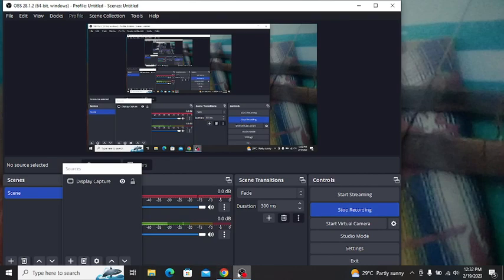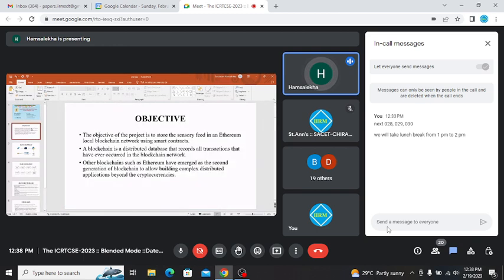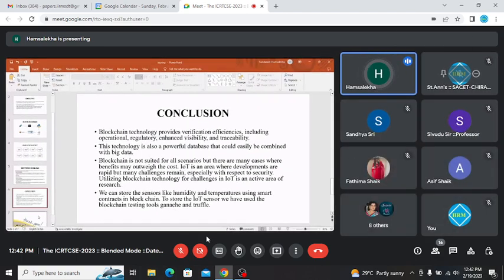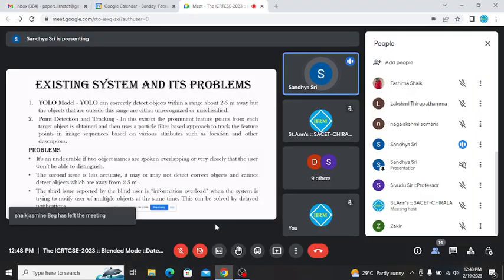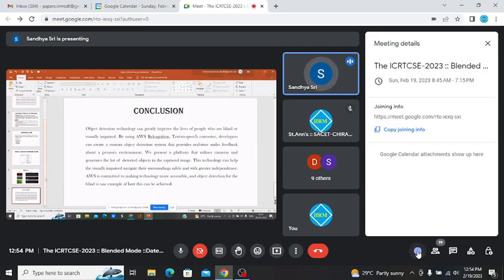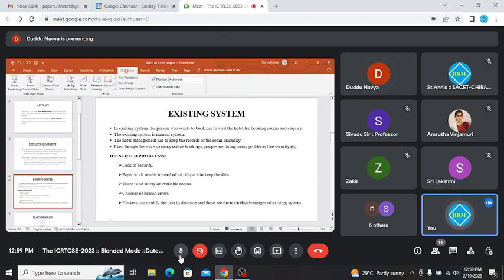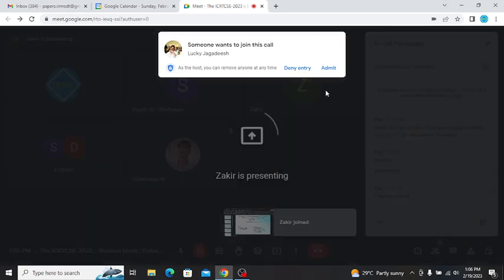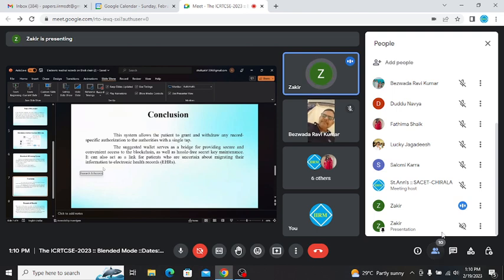International Conference || ICRTCSE 2023 || PART 4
INTERNATIONAL CONFERENCE ON RECENT TRENDS IN COMPUTER SCIENCE AND ENGINEERING– ICRTCSE -2023